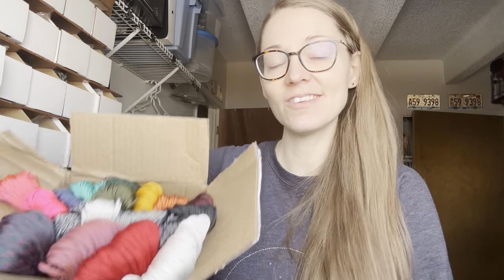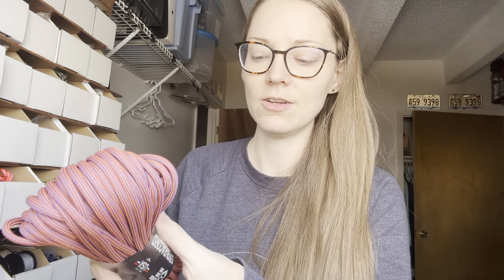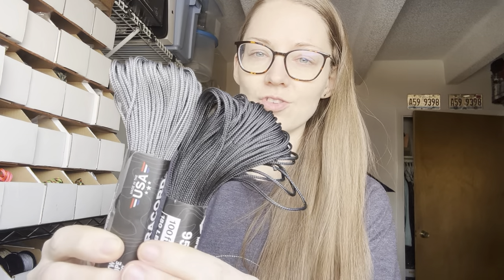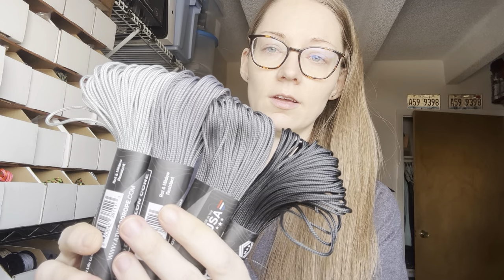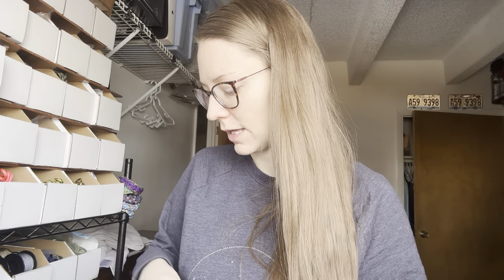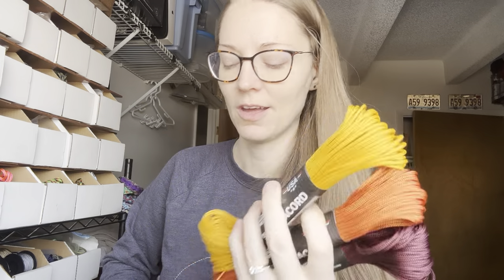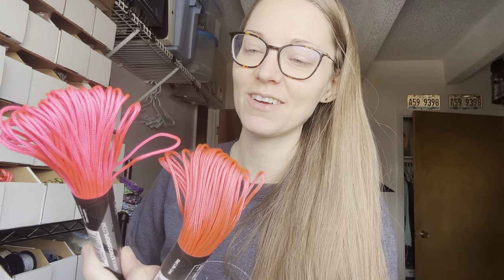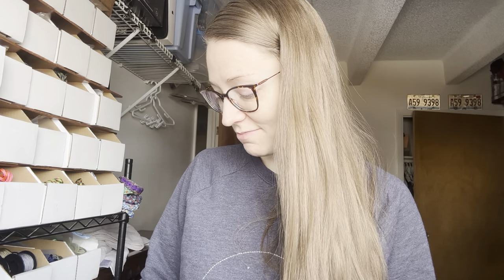Unboxing Mostly 95 Cord - Some Restocks, Some New!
I think I've discovered that one of my love languages is receiving gift cards to Atwood! 😂  I held onto it until there was a Valentine's Day sale so I could score some extra savings.  So here's what I've restocked or ordered in new - 4 hanks of 550 cord and 15 hanks of 95 cord!

550 Paracord:
-- White
-- Red
-- Neon Orange & Ultramarine Blue Lines
-- Dark Pixie
95 Paracord:
-- Black
-- Stealth Gray
-- Graphite
-- Grey
-- White
-- Urban Camo
-- Maroon
-- Burnt Orange
-- Air Force Gold
-- Olive Drab
-- Hunter
-- Teal
-- Navy
-- Pink
-- Hot Pink

If it’s laid upon your heart to donate in support of my work/content, you may do that
Thank you for being here, my friends! 🙏🏻